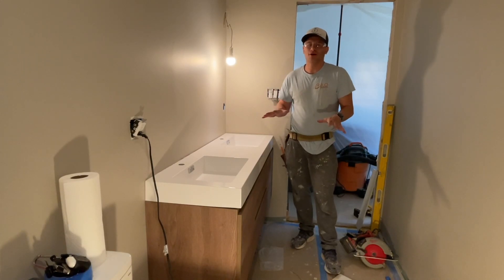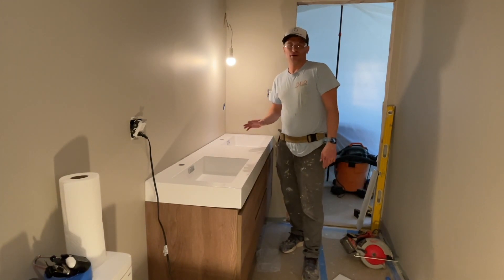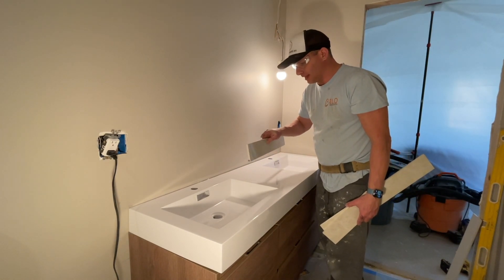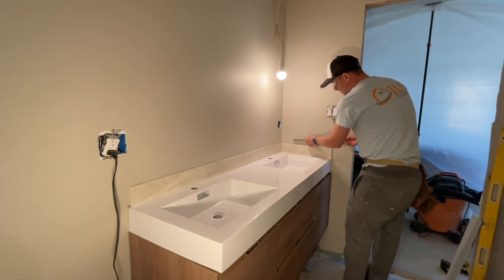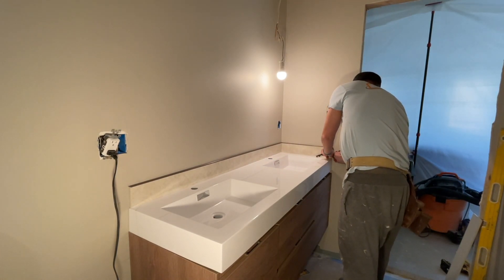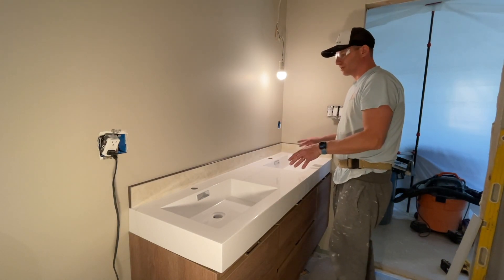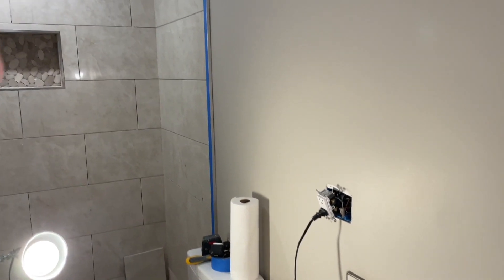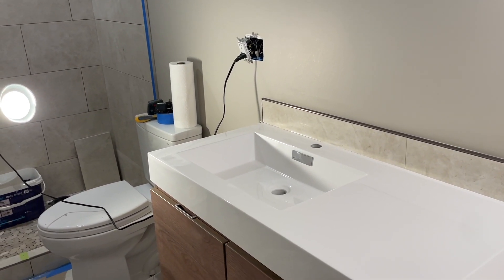How to Cleanly Add a Tile Backsplash to a Floating Vanity